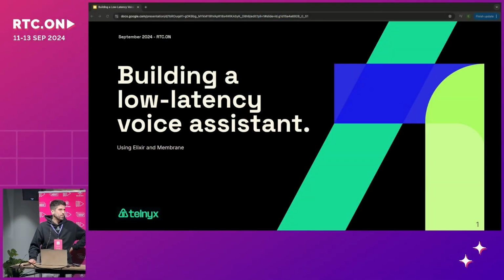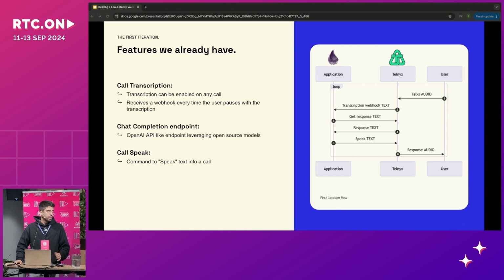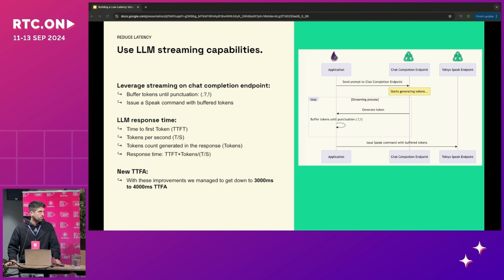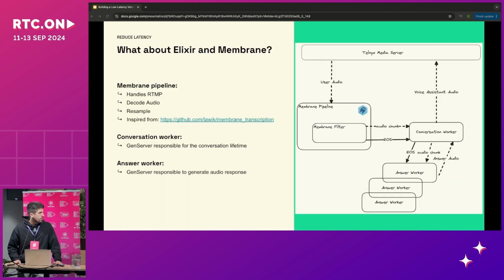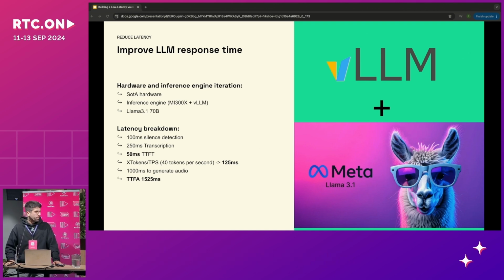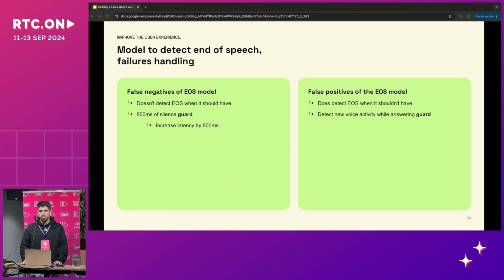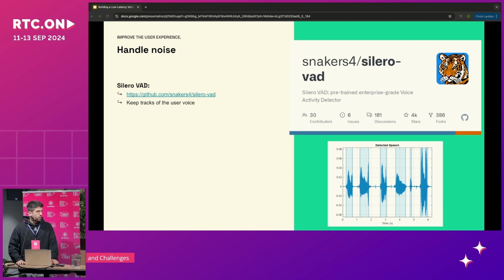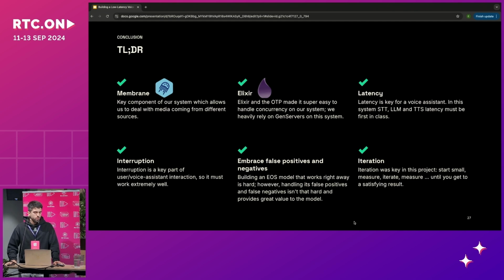Enzo Piacenza – Building a Low-Latency Voice Assistant leveraging Elixir and Membrane | RTC.ON 2024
Building a low-latency voice assistant presents unique challenges and opportunities, particularly when integrating Large Language Models (LLMs). At Telnyx, our approach involves leveraging Elixir and the Membrane Framework alongside other technologies to address these challenges.

In this session, we explore our journey of optimizing real-time voice interactions, focusing on our implementation of LLMs for transcription, response generation, and speech synthesis. We discuss how Elixir's concurrency model and fault-tolerant architecture contribute to enhancing system performance and scalability.

This session offers a deep dive into the technical intricacies, lessons learned, and innovative strategies that enable us to deliver a robust, low-latency voice assistant. Whether your interests lie in Elixir development, real-time multimedia solutions, or AI integration, our insights will provide valuable perspectives for developers and engineers alike.